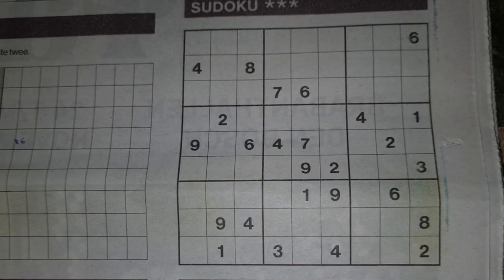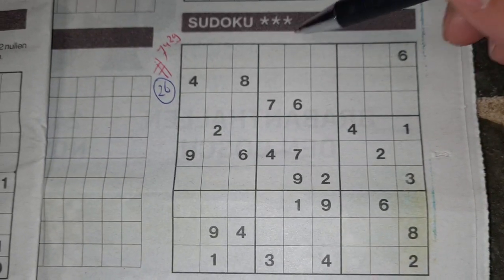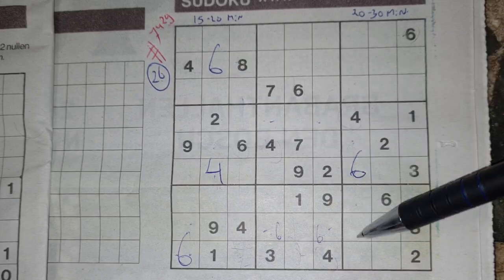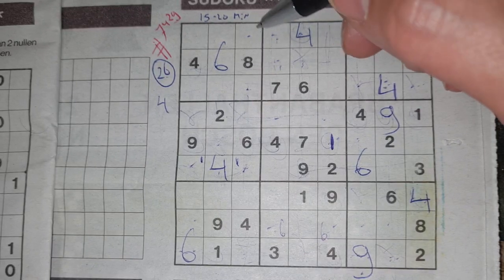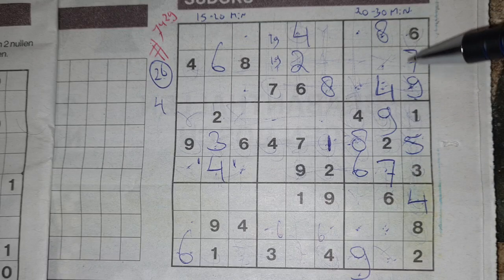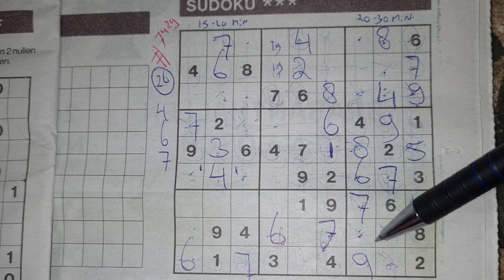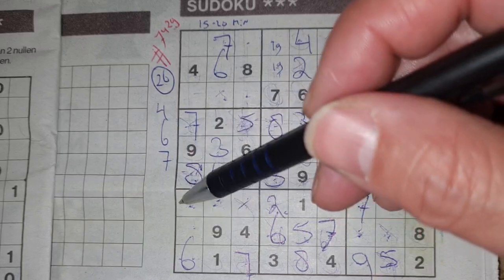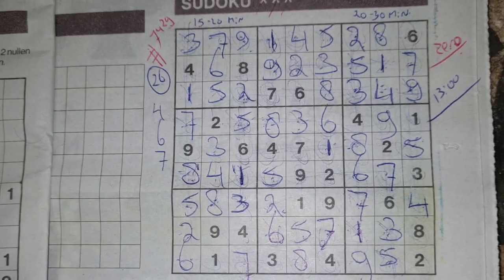(#7429) Saturday. Three Stars Sudoku puzzle. Bonus Extra edition. 11-11-2023 Extra part 1 of 4